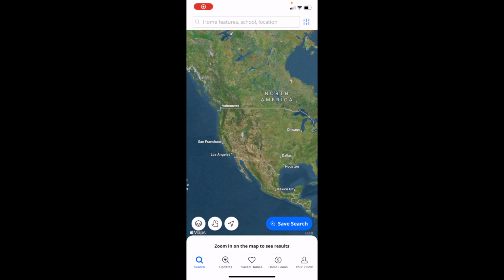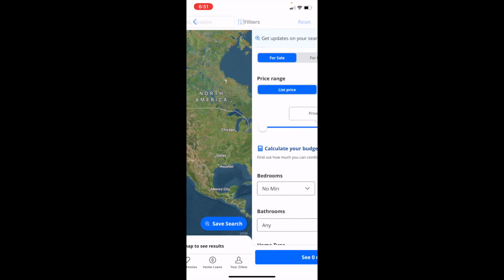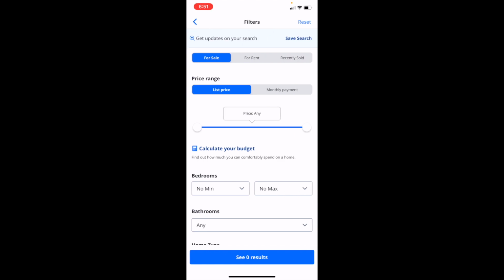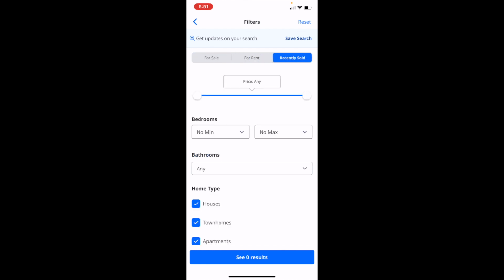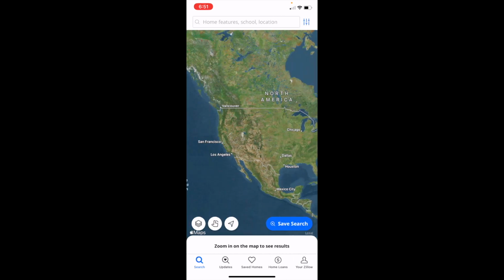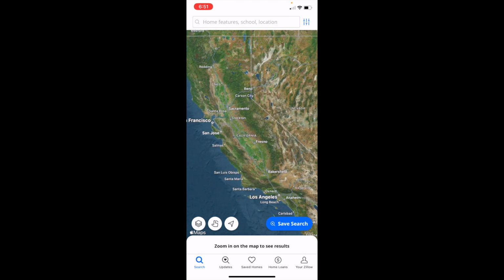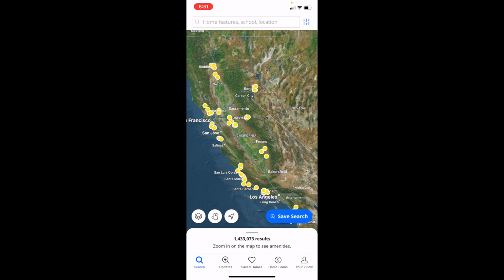How To Search Recently Sold Houses On Zillow | Step By Step Guide - Zillow Tutorial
Master the skill of searching for recently sold houses on Zillow with this in-depth tutorial. Ideal for market analysts, potential homebuyers, and real estate enthusiasts, this guide helps you navigate Zillow to find and analyze recently sold properties. Learn how to apply filters for sale dates, prices, and locations, providing valuable insights into the latest market trends. This step-by-step approach enables you to track property values and neighborhood dynamics, crucial for informed real estate decision-making.

Recently Sold Houses on Zillow, Real Estate Market Trends, Zillow Navigation Guide, Property Sales History, Home Value Insights, Zillow Search Filters, Real Estate Analysis, Market Research Tools, Property Price Tracking, Neighborhood Sales, Homebuyer Resources, Real Estate Transaction History, Zillow Market Insights, Sold Property Search.